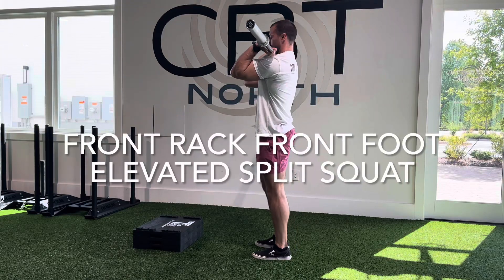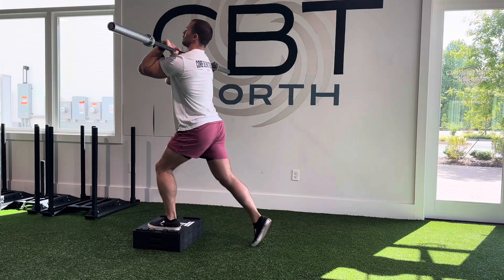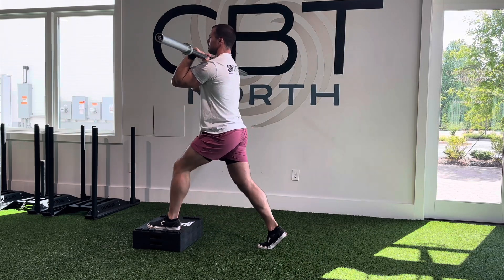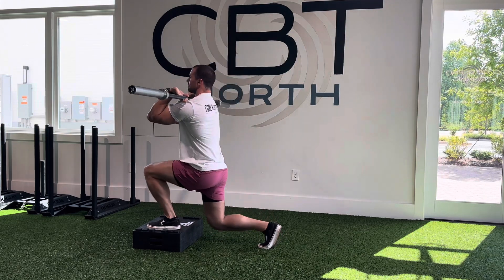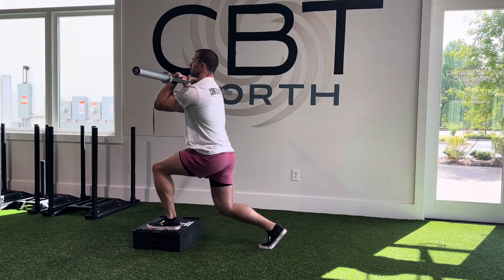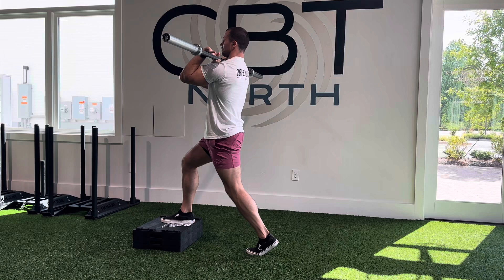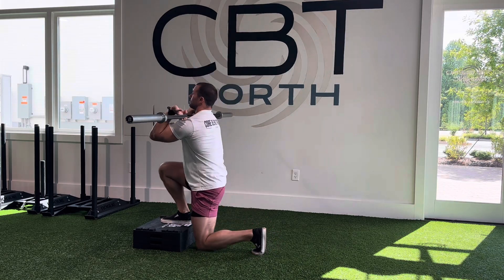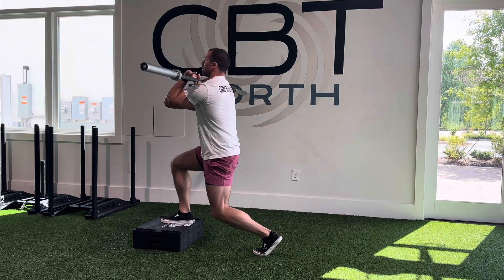How to: Front Rack Front Foot Elevated Split Squat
We really need a country to adopt these like Bulgarians did that other split squat. That was a mouthful. I’d much rather say ‘Go hit 3x6 on a Sokovian Split Squat’ than say this again.